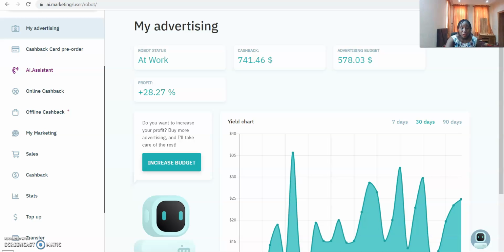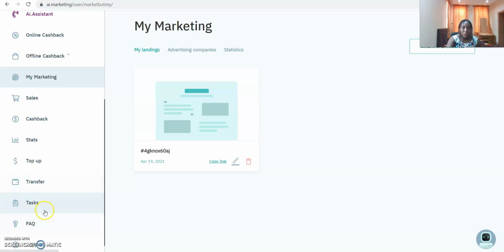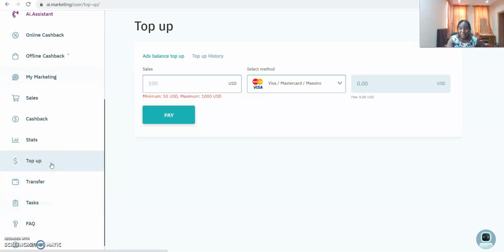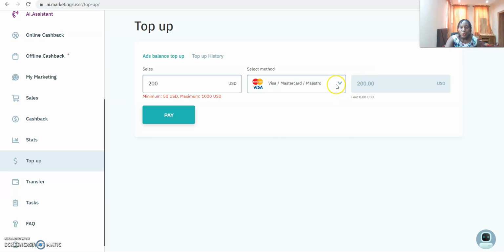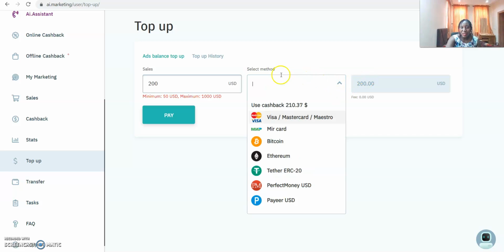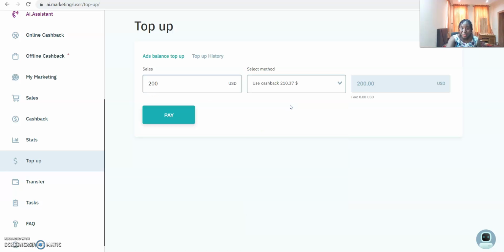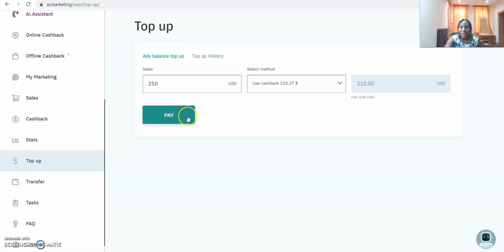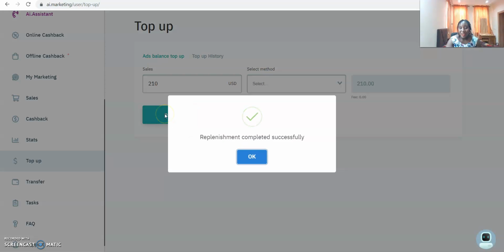AI MARKETING - how to reinvest your profits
How to reinvest your earnings with AI marketing.

AI marketing is an ecommerce investment platform which uses a robot's artificial intelligence to push out adverts from e-commerce stores, drive sales and deliver profits 24hours 7 days a week without requiring any efforts from you.

In AI Marketing, there is
-No referral needed
-No talking to anyone
-No website needed
-No funnels needed
-No paid ads needed
-No email marketing needed

To register or sign up with AI marketing, use the

Thanks.